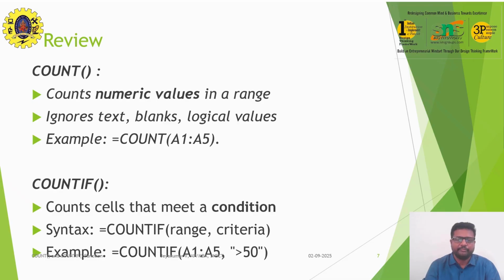EXCEL COUNT() AND COUNTIF() FUNCTIONS | SPREADSHEET MODELLING AND ANALYSIS | SNS INSTITUTIONS.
Excel COUNT and COUNTIF Functions Explained ✅Learn how to easily count numbers, text, and apply conditions in Excel using COUNT and COUNTIF functions. In this tutorial, we cover:✔️ Difference between COUNT and COUNTIF✔️ How to count cells with specific criteria✔️ Practical examples for students and professionals✔️ Step-by-step guide for beginnersPerfect for anyone looking to strengthen their Excel skills in data analysis and reporting!👉 Don’t forget to Like, Share, and Subscribe for more Excel tips and tutorials.